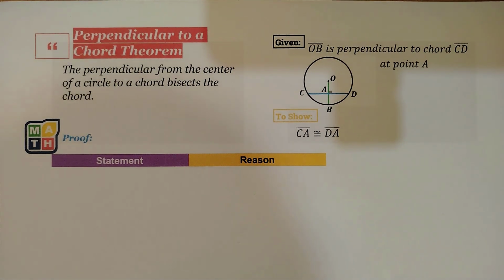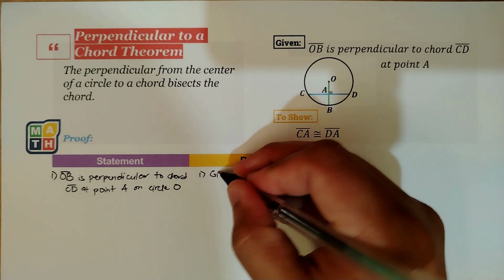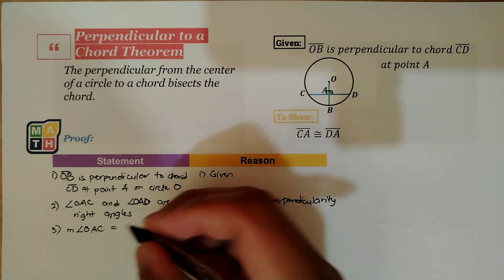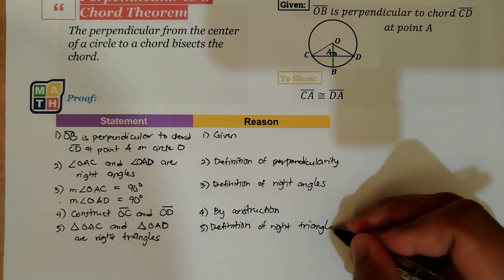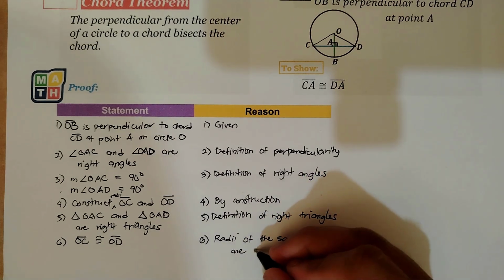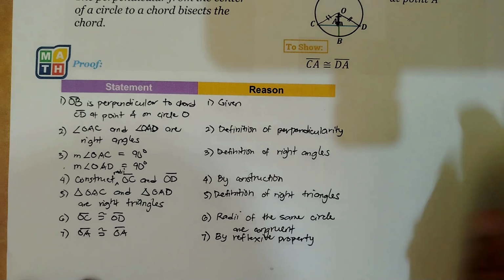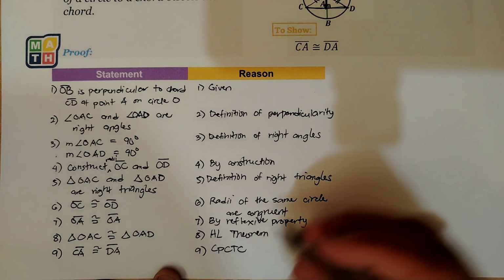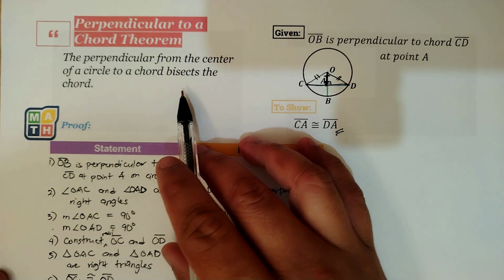Perpendicular to a Chord Theorem Proof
This video contains one of the possible ways to prove the Perpendicular to a Chord Theorem. The proof presented may be shortened if necessary.

The proof is made so that students be guided by what made such Theorems true and that students be free to use them in establishing other important geometrical relationships. The sole purpose of the videos is to make the audience aware that before we can use any Theorem in Geometry, we must be able to show its truth value.

1. Document Template was exported from MS PowerPoint and created in MS Word.
2. PPT Template (Lysander) was made free and available by Jayden Smith.
3. Background music was made free and available by Alec Koff.
4. Video editing was done through Camtasia 2019.